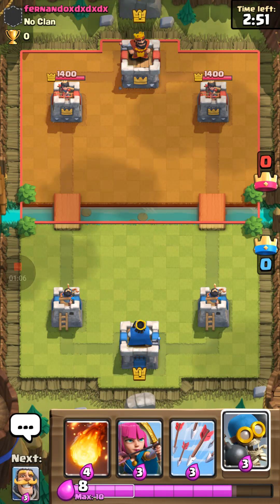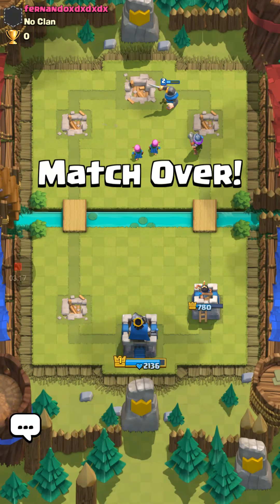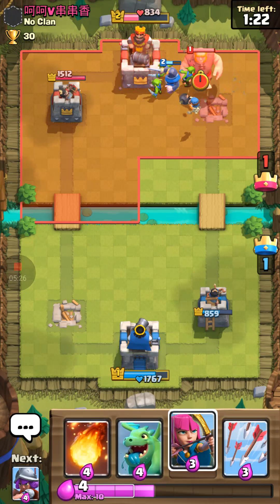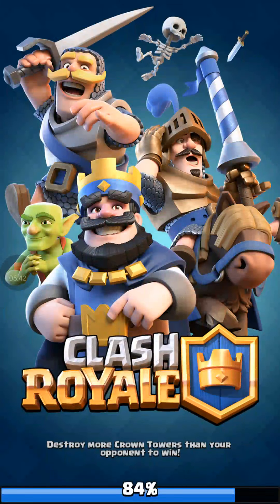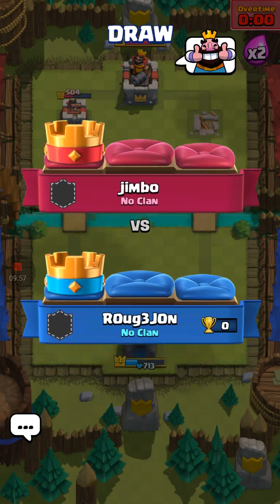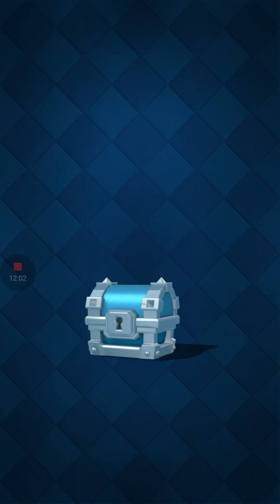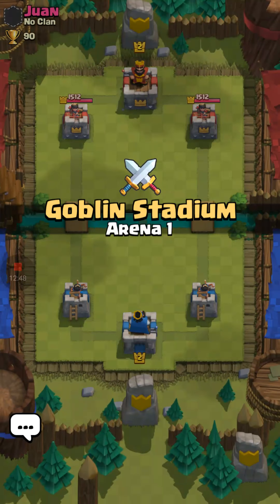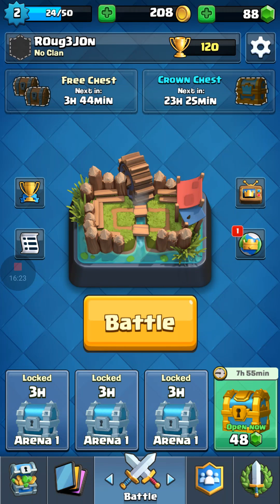Joining the clan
Any suggestions leave them down below. Also sorry for the late upload, YouTube troubles. Peace Out

Clash Royal: Made by supercell